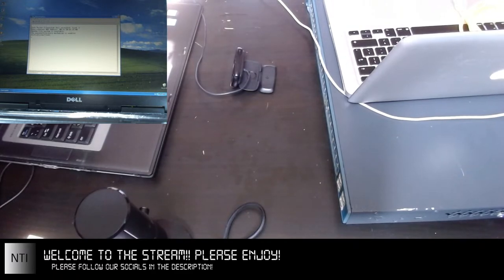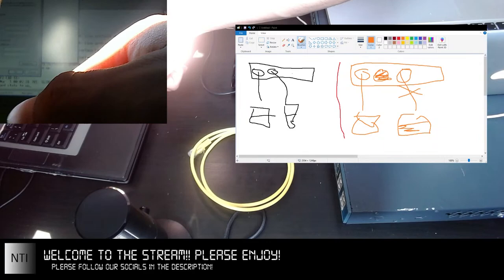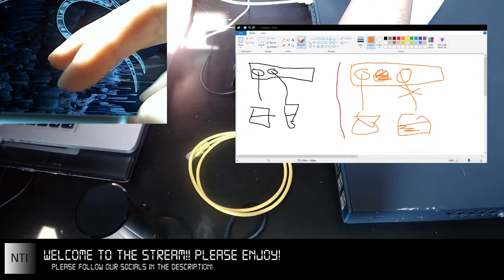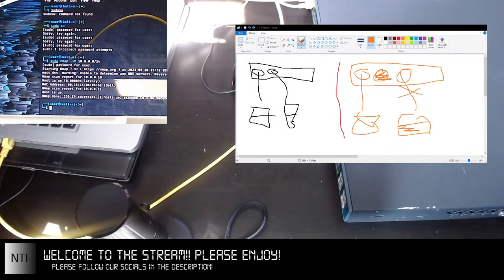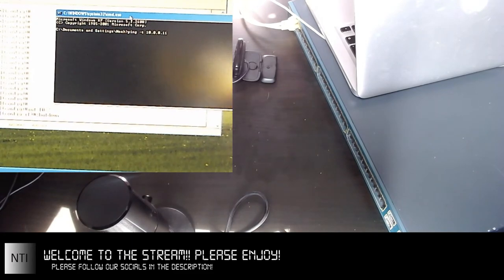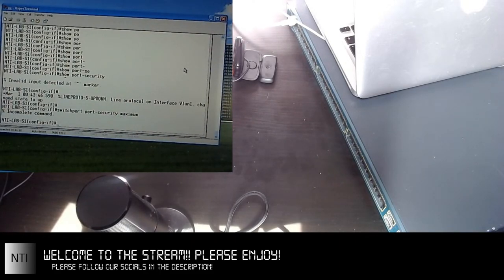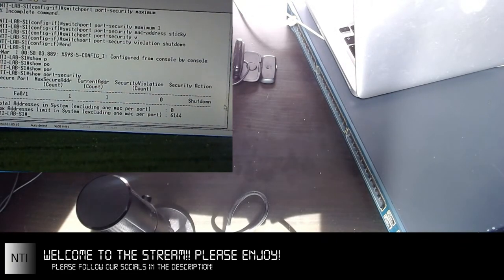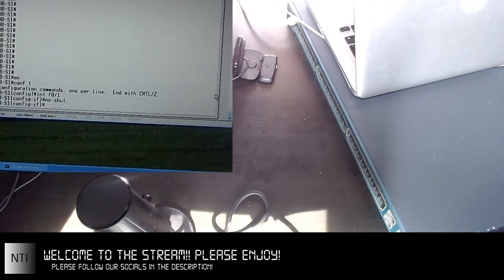NTI LIVE 16: Cisco Networking - Security Features of Catalyst Switches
Hi Guys,

Welcome to the NTI LIVE live stream.